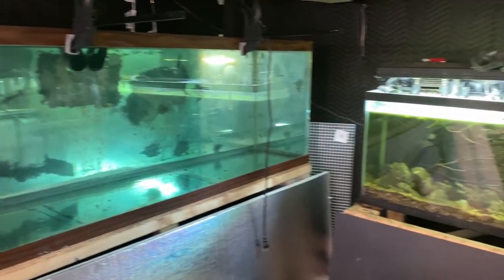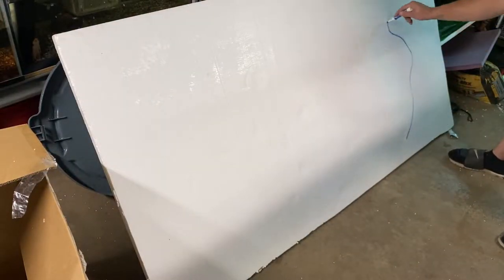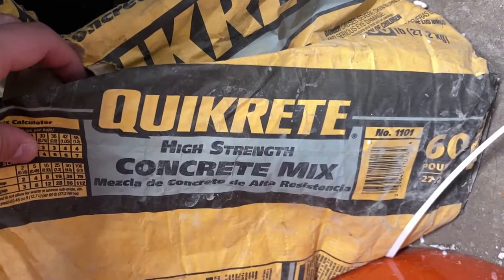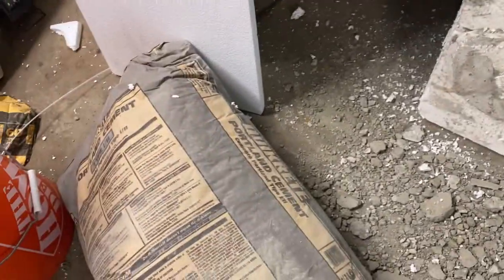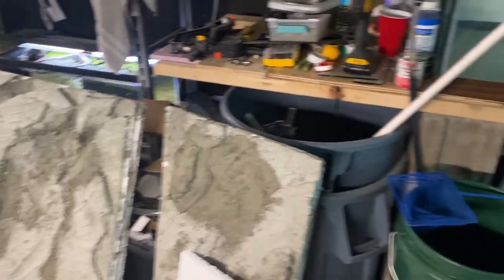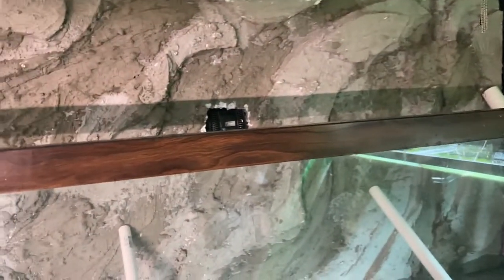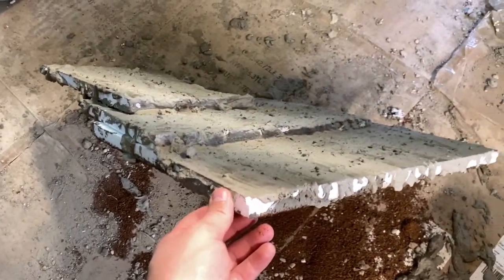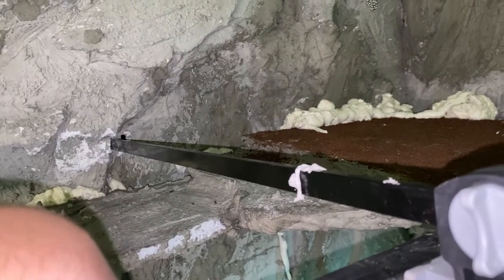Aquarium DIY 3D Background (Cement Fish Tank Background)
This is all about how I messed up and ended up making a 3d background. I hope this helps you make less mistakes then I did.
AquaticJournal.org
Check us out on tiktok and Instagram

Sound - PXCZYFPHBN5MD8F6